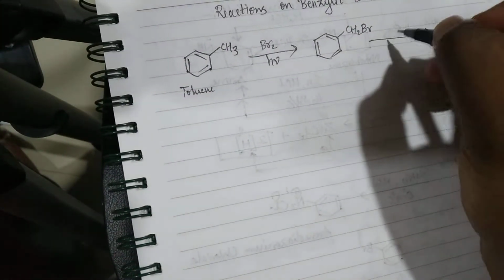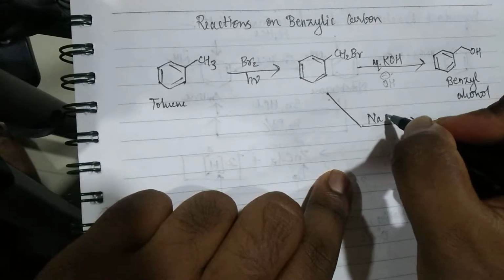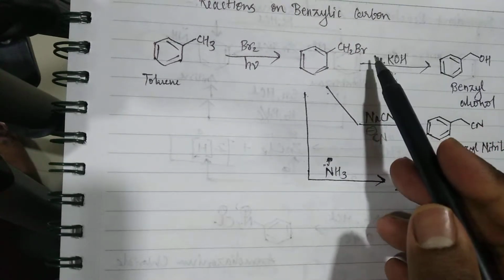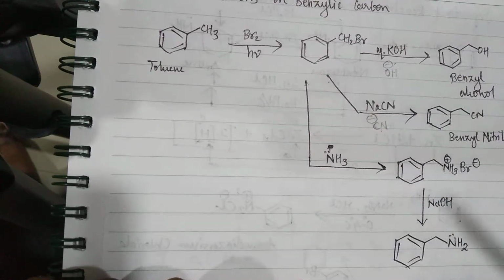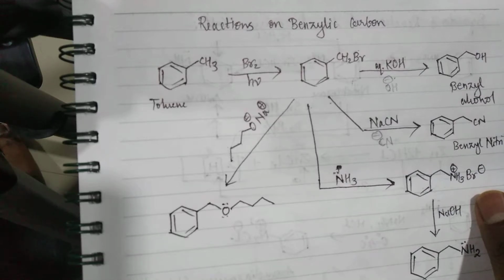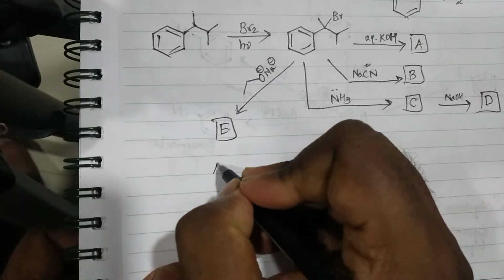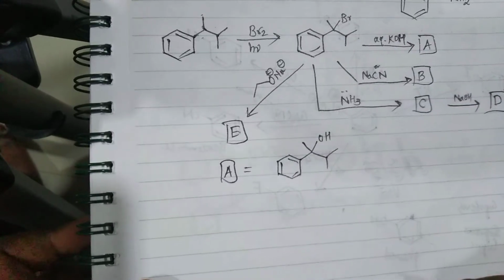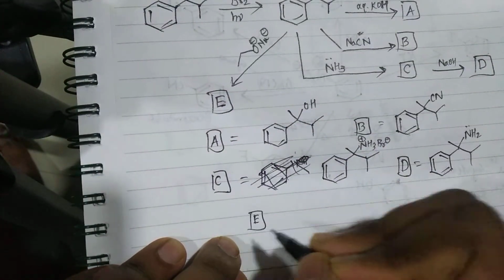5 - Reactions at Benzylic Carbon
This video describes the reaction at the benzylic position after the Halogenation of the benzylic carbon.